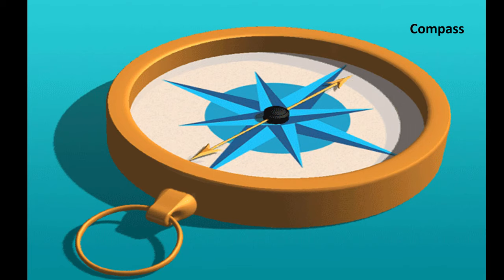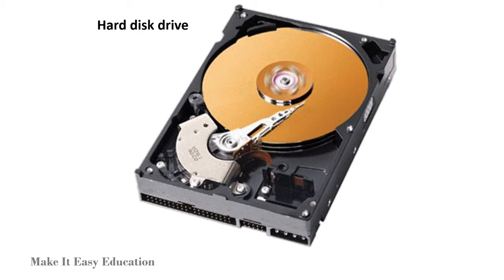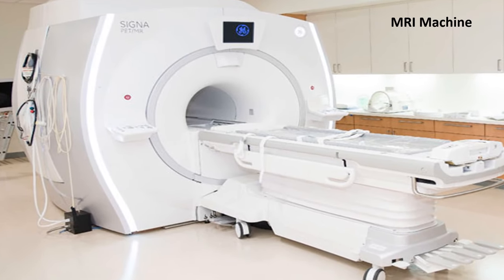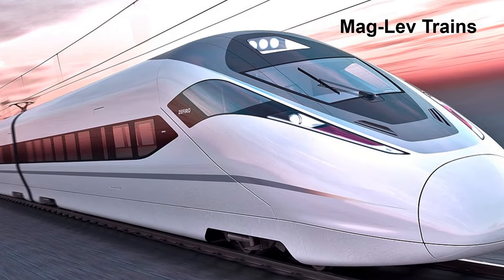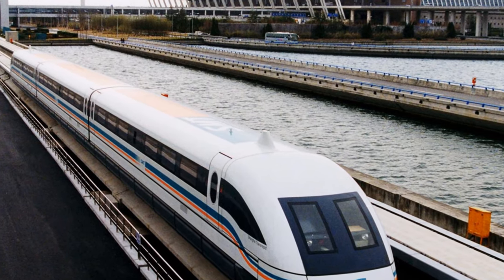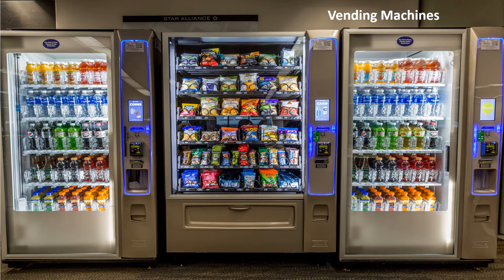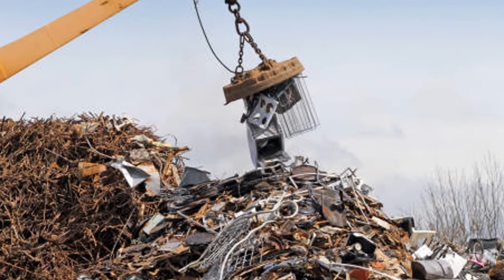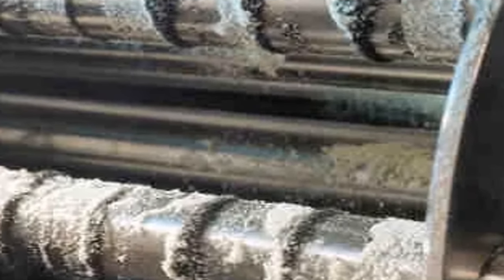USES OF MAGNETS || SCIENCE VIDEO FOR KIDS || MAGNETS AND IT'S USES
THIS VIDEO EXPLAINS THE USES OF MAGNETS. IT IS USEFUL AND EASY TO UNDERSTAND FOR KIDS AND CHILDREN.